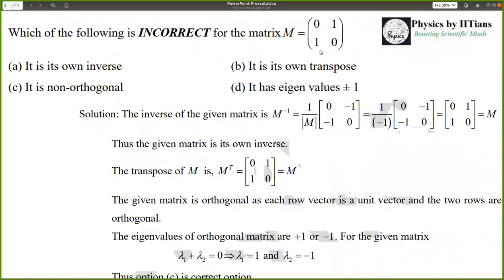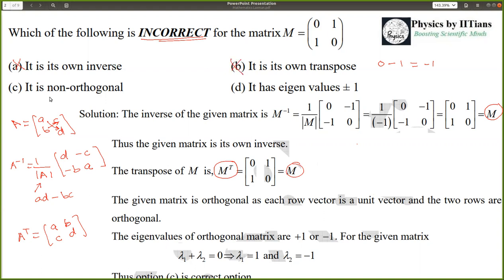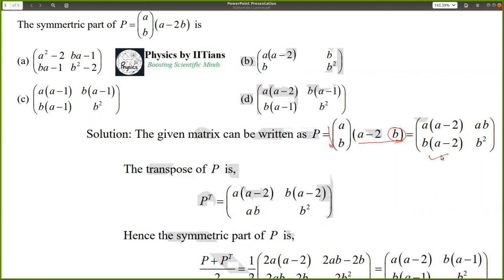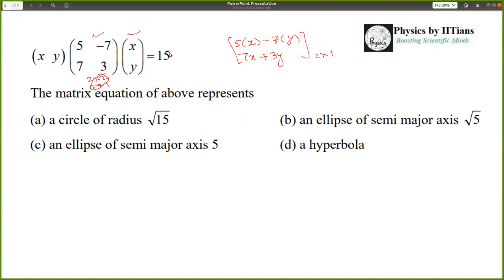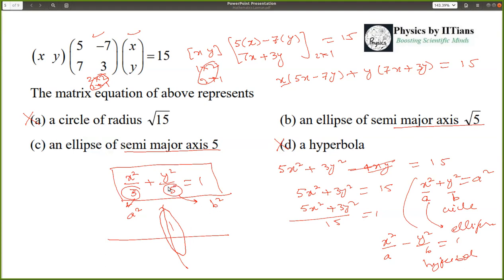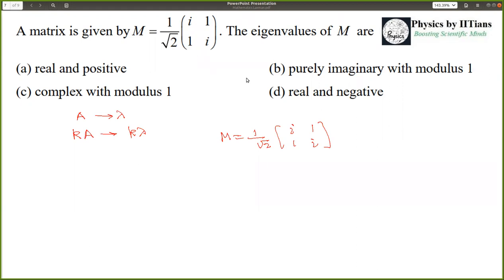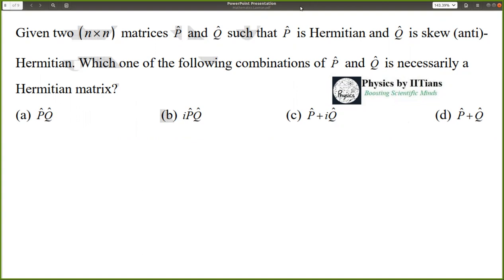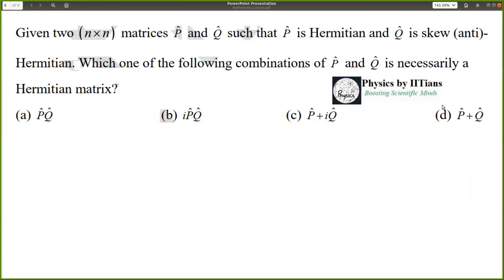Mathematical Physics 👉🏼Solution of Previous year JAM Physics Paper 👉🏼Target- JAM 2021